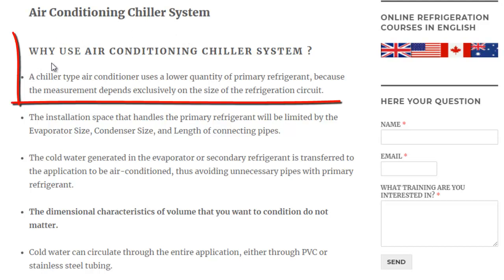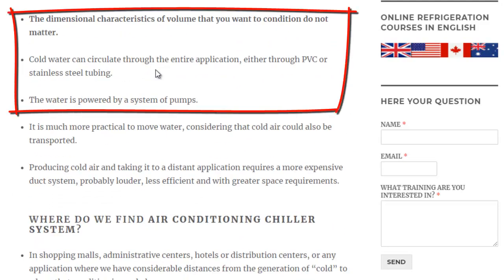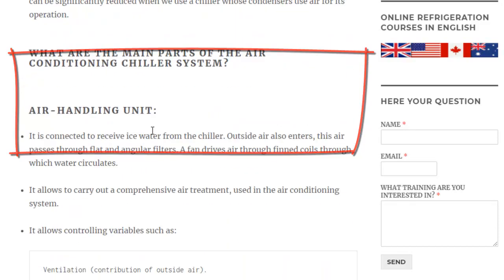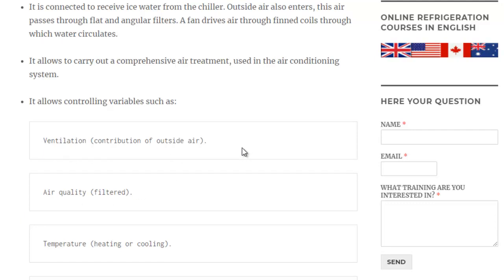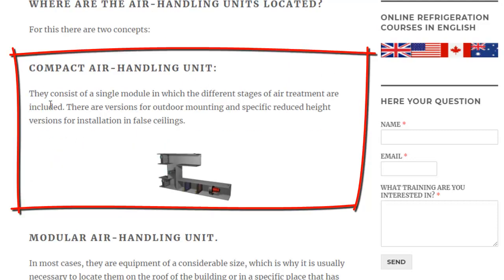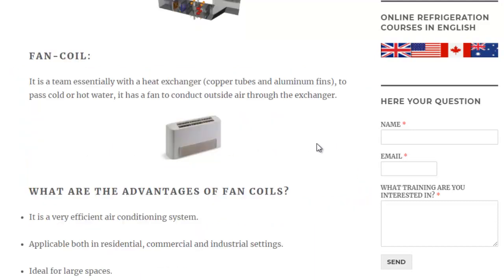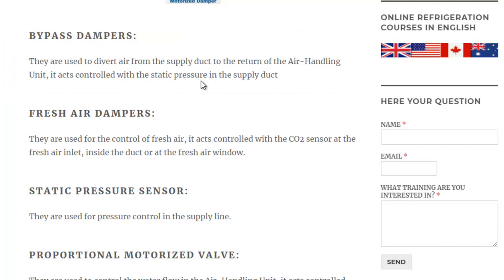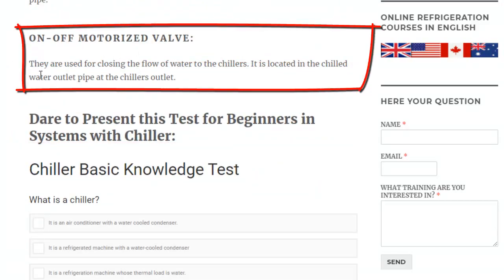Water Chiller Air Conditioning System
Air conditioning chiller system  Training